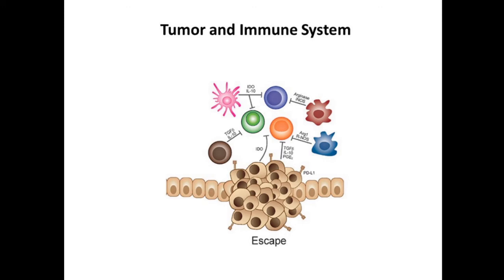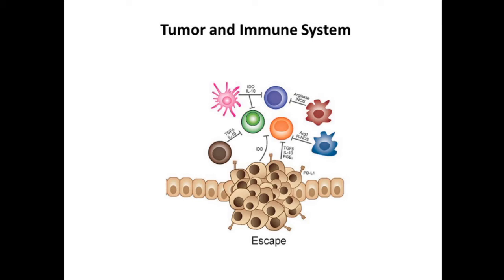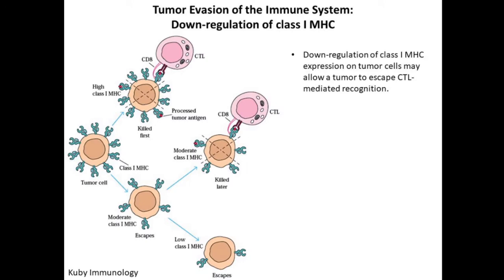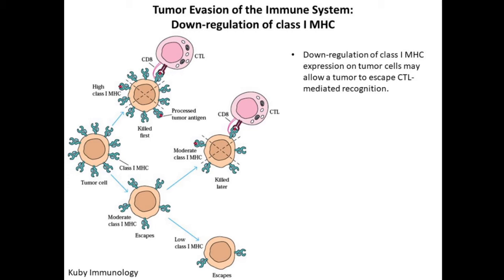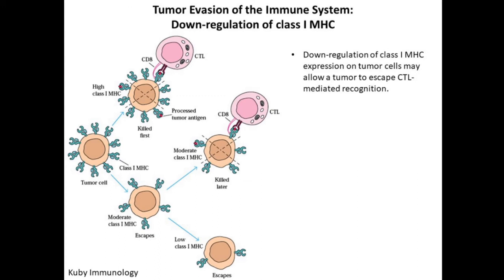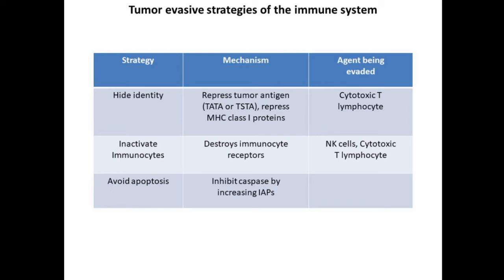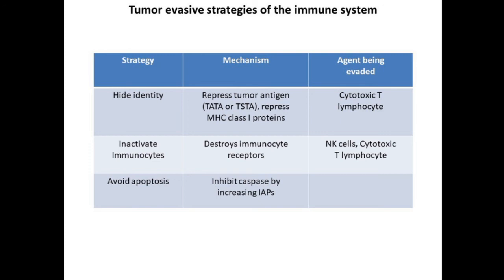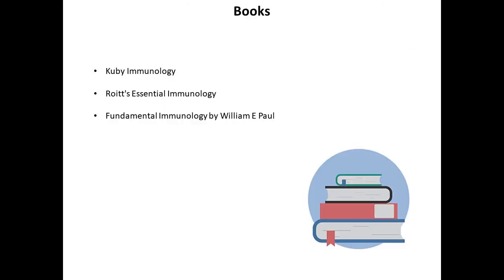Immune escape by cancer cells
Immune escape by cancer cells (by Ranjana Pal)